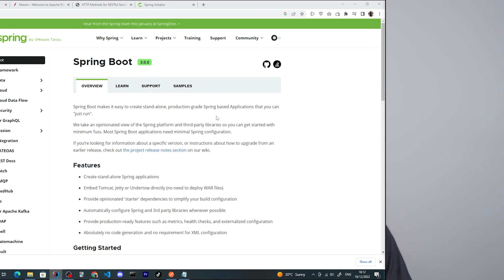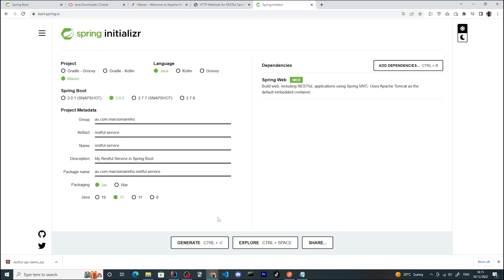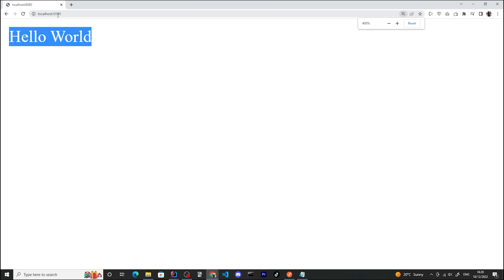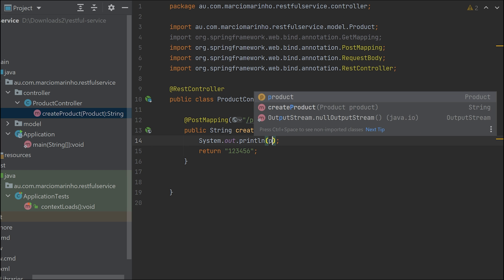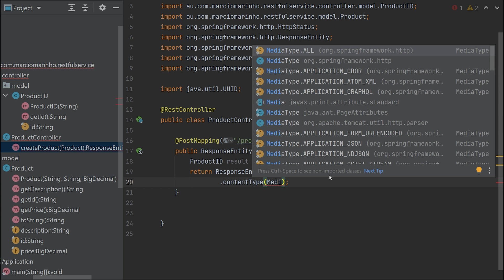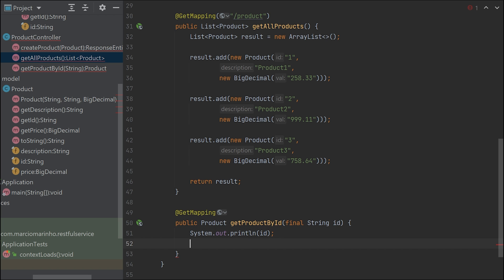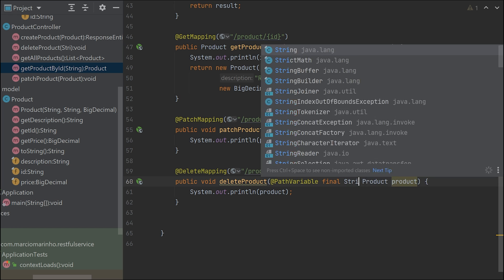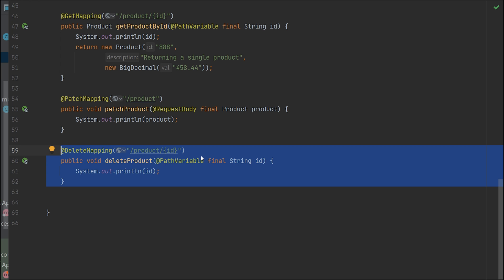Spring Boot Rest API Tutorial Step by Step || Building a Restful APIs with Spring Boot in 10 minutes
Thank you so much for stopping by. This video is a short and sweet tutorial about building a Restful API with Spring Boot. I will be explaining in details how to create a Rest API for a products catalogue, and also using the Restful http verbs to manipulate our resources:

REST - Representational state transfer.

*DO NOT MISSOUT MY JAVA COURSE*
Pre-sale with discount!

🕒 TIMESTAMPS 🕒
0:00 Introduction
0:27 Setup
2:35 Inspecting our generated project
3:15 Warming up by coding a sample controller method
4:12 Defining a mechanism to "create" a new Product, using POST method.
6:50 Returning meaningful values
8:21 Adding a handler to get all products via GET method
9:24 Adding a handler to get a specific product via GET method
10:31 Adding a handler to update  a specific product via PATCH method
11:19 Adding a handler to delete a specific product via DELETE method
11:47 Running a full manual test against our Restful API
13:27 Summary

If you enjoyed this video and found it helpful, please share my channel and videos with others.